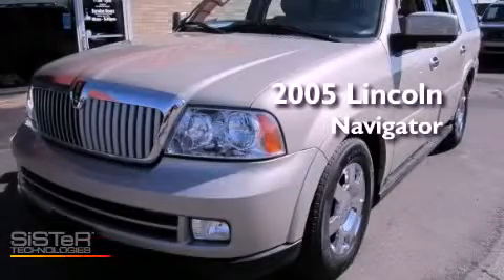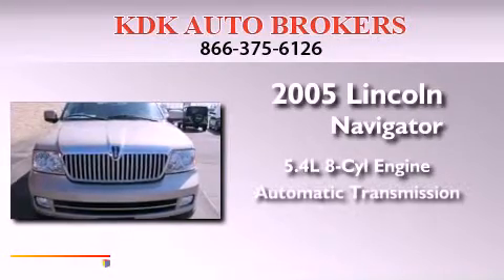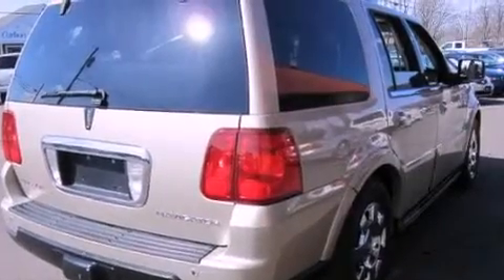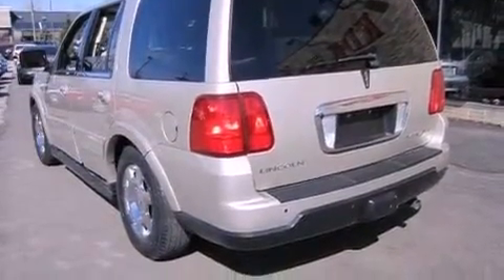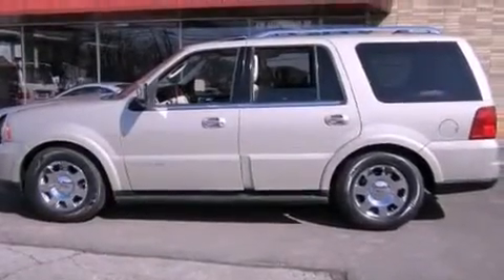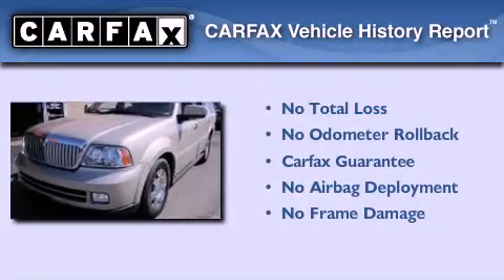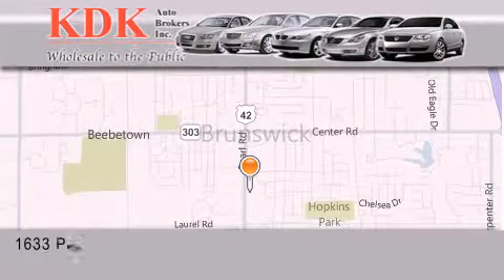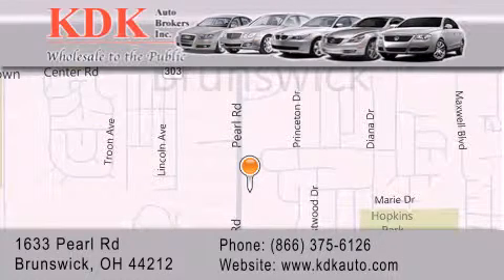2005 Lincoln Navigator Akron OH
Year : 2005
 Make : Lincoln
 Model : Navigator
 Engine : 5.4L 8-Cylinder
 Trans . : automatic
 Exterior : Cashmere Tri-Coat
 Miles : 82,796
 Interior : Camel
 Stock : J24382

 Used 2005 Lincoln Navigator Brunswick OH